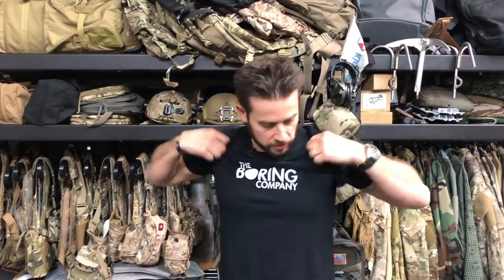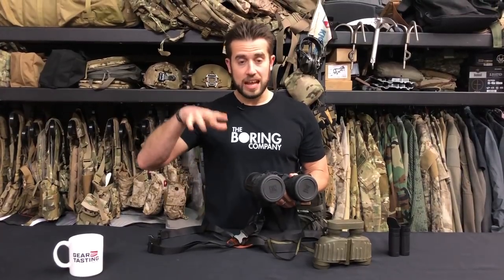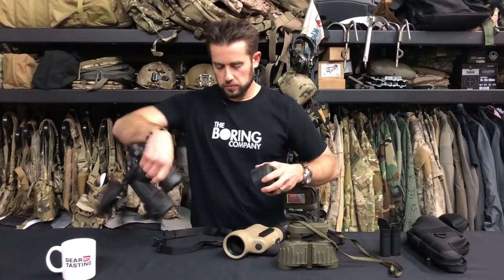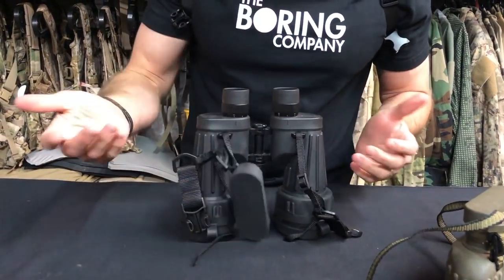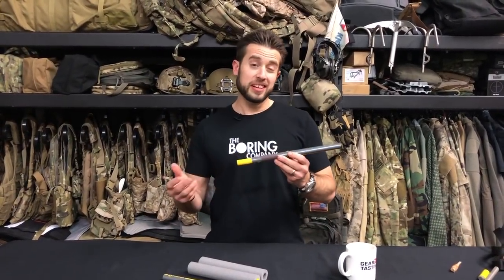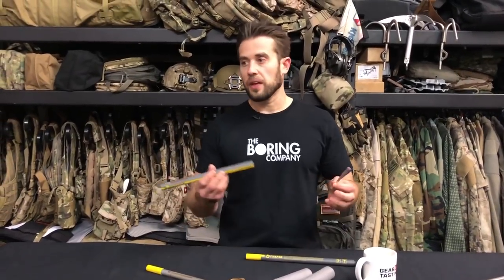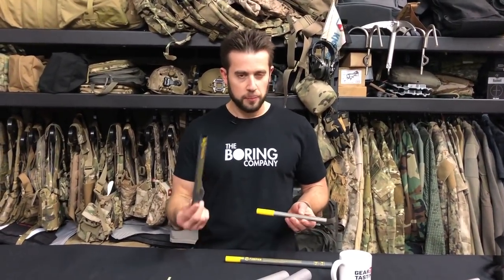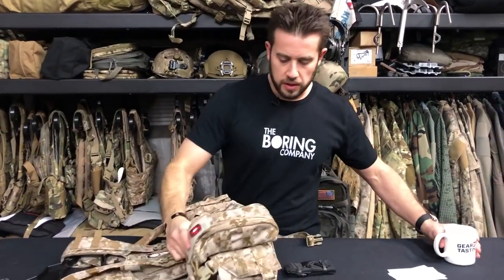Is Firepen a Viable Breaching Tool? - Gear Tasting 116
While it might sound like an awesome writing utensil, the Firepen is actually a handheld, portable cutting tool for metals and other materials. This week on Gear Tasting, Bryan offers a first look at the device, as well as a showcase of the M22 Binoculars he recently picked up.

Tackling some Questions Over Coffee this week, Bryan demonstrates how he attaches the SOFTTW Tourniquet to our ETA Trauma Kit Pouches and also answers questions on bad ammo and where to find MAS Grey gear.

Bushnell Legend Spotting Scope
Eyeskey Binocular Harness